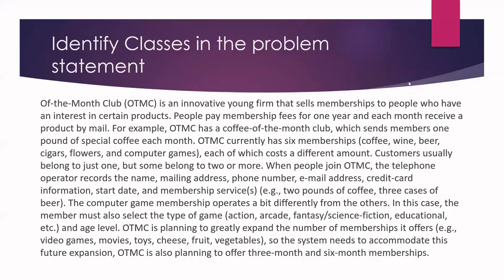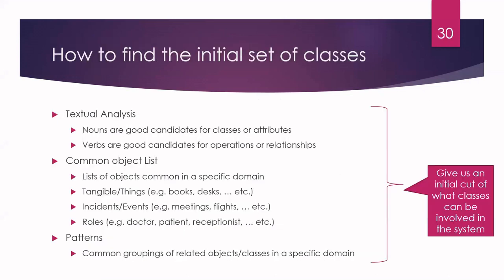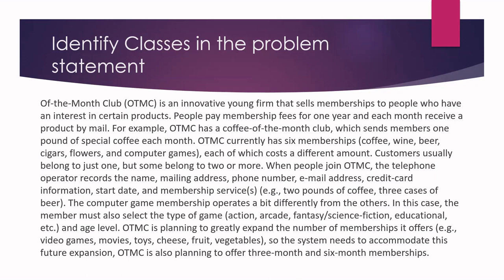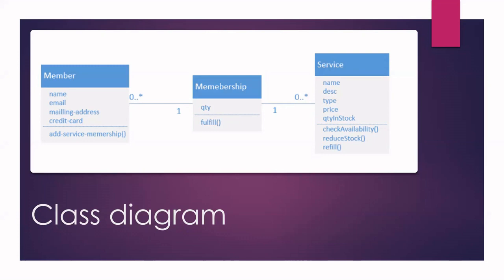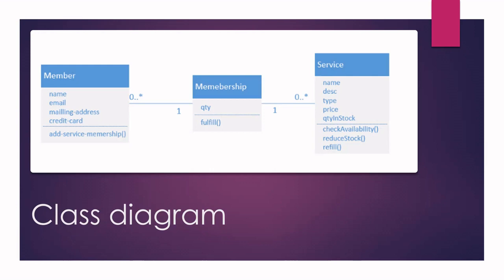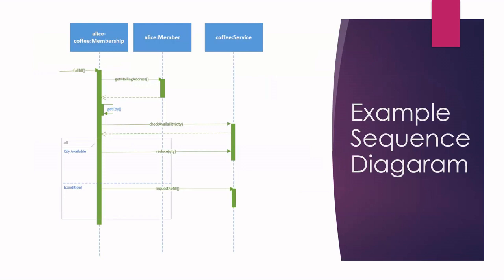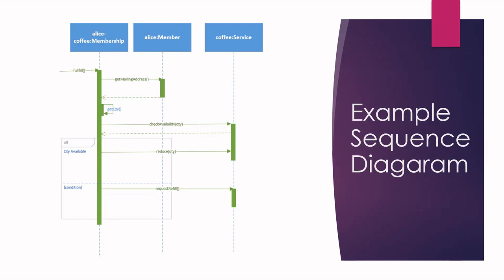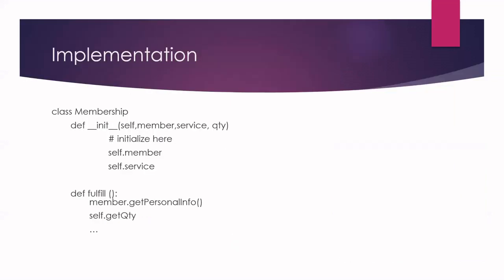[W8.S1.1] OTMC Example 5